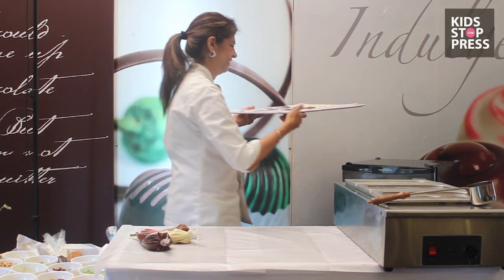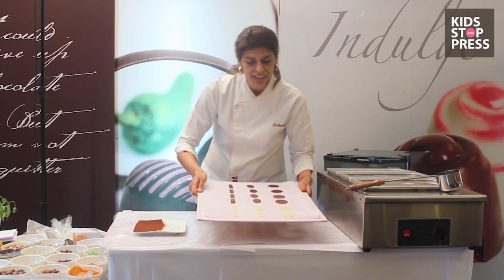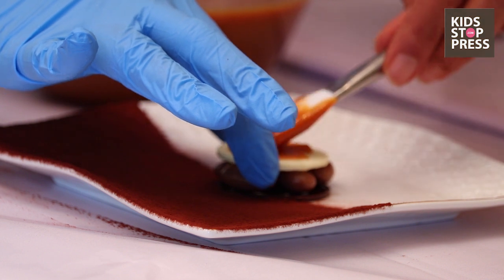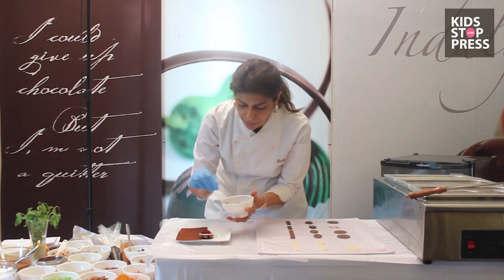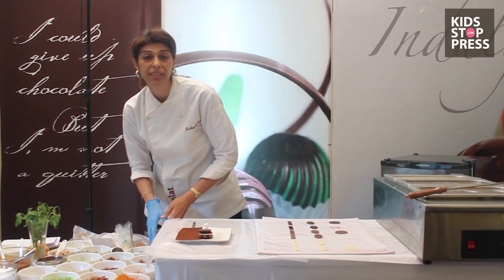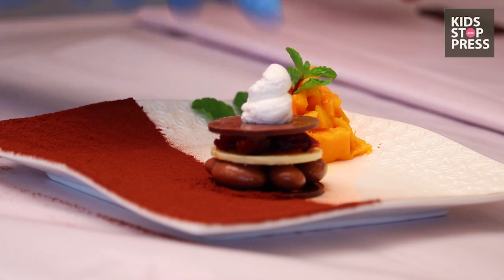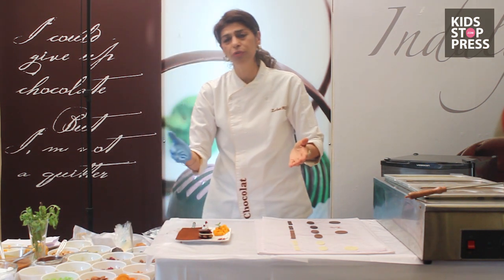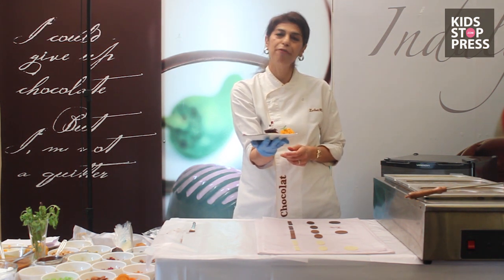5 Ingredient Chocolate Dessert by Zeba Kohli (Eggless & No Bake)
Zeba Kohli, the famous chocolatier and the founder of Fantasie Fine Chocolates shares the recipe of this exotic dessert, Chocolate Mille Fuille, that will leave you less intimidated. Tune in to find out how to make this layered dessert that is picture perfect for Instagram. It's got dark chocolate, cranberries, chocolate coated almonds and other surprise ingredients.